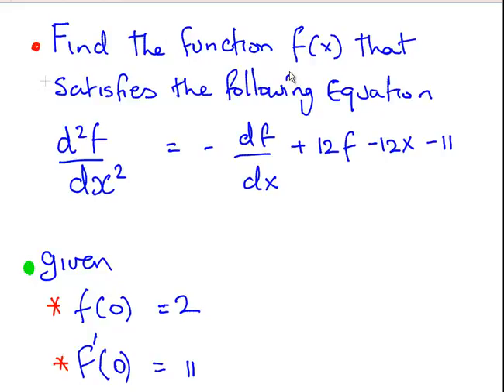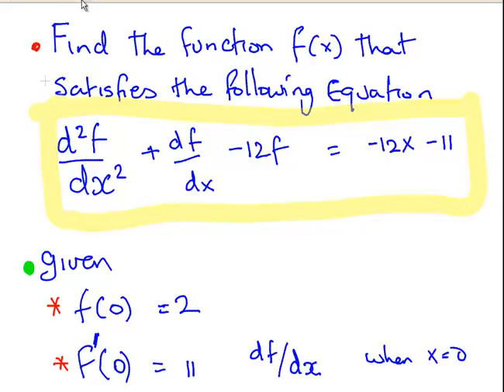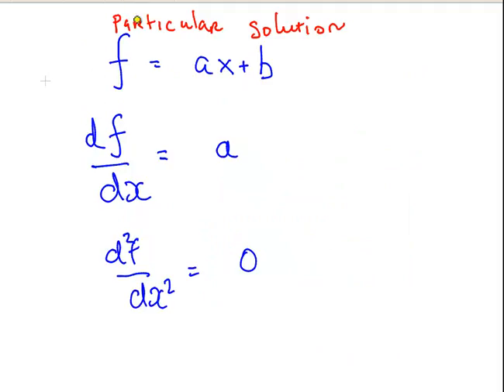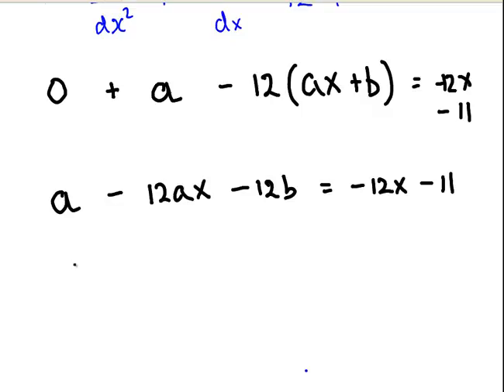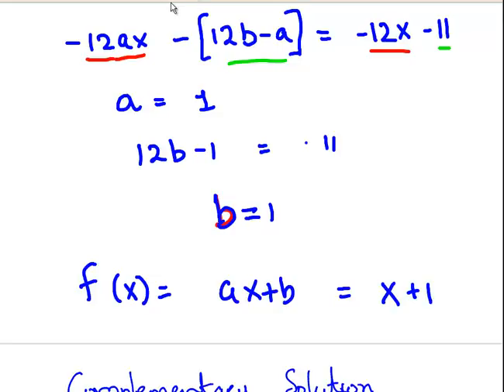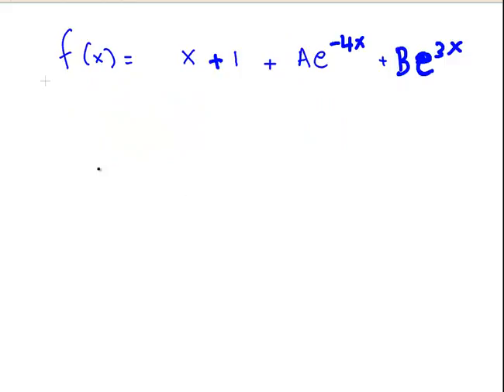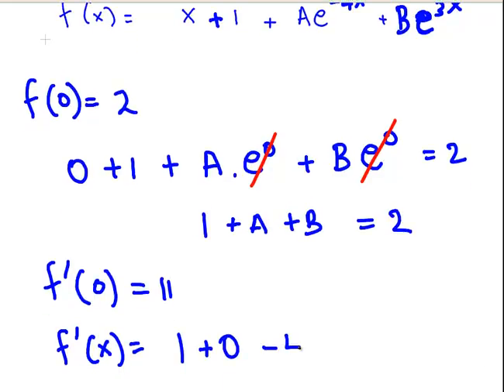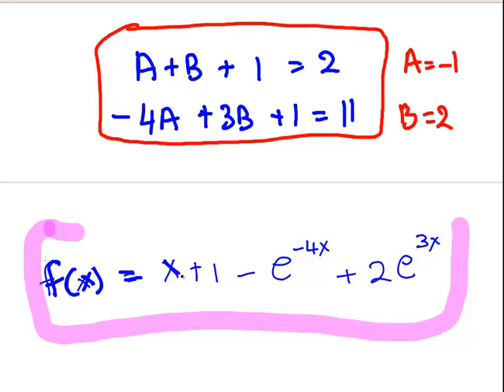Second Order ODEs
MathsResource.com | Calculus | Differential Equations